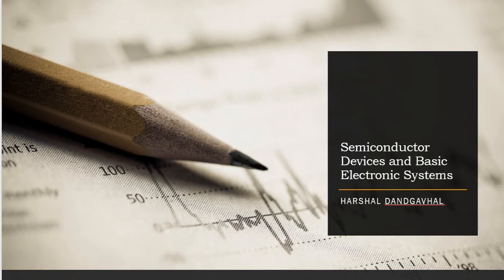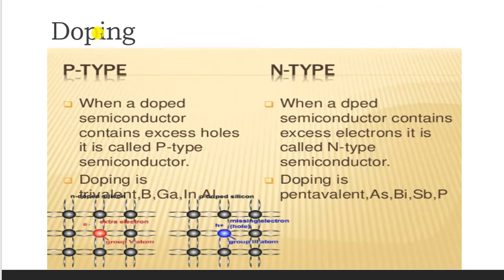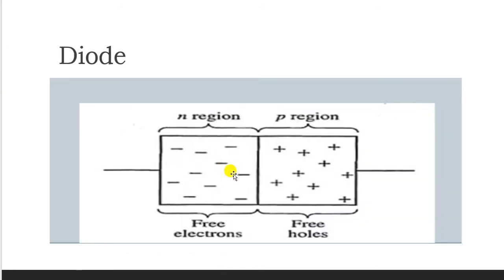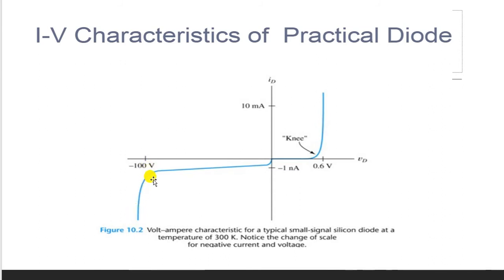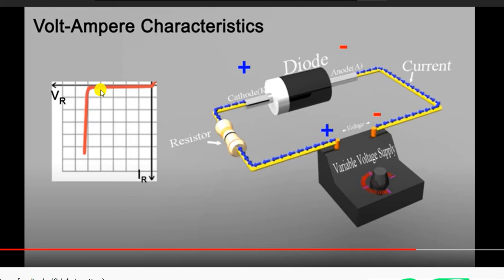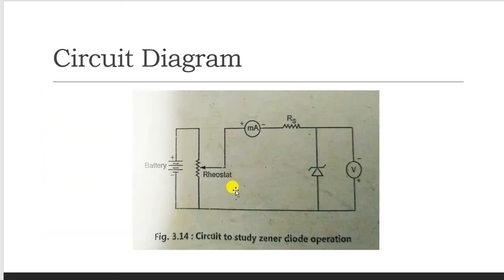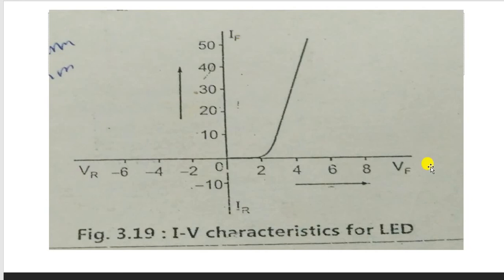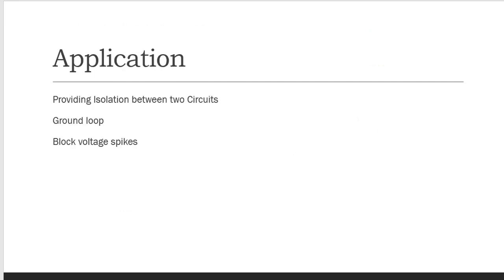FYBCS Computer Science Sem 1 Paper 1 Chapter 1 Science Semiconductor Diodes SPPU-2020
ELC-111: Semiconductor Devices and Basic Electronic Systems Semiconductor Diodes:- Intrinsic Extrinsic Semiconductor Zener Diode,  Photo Diode,LED ,Solar Cell, Opto-couplers